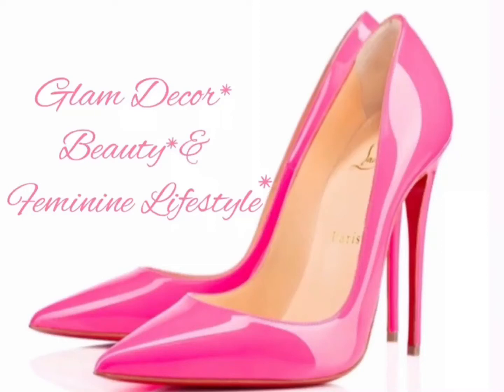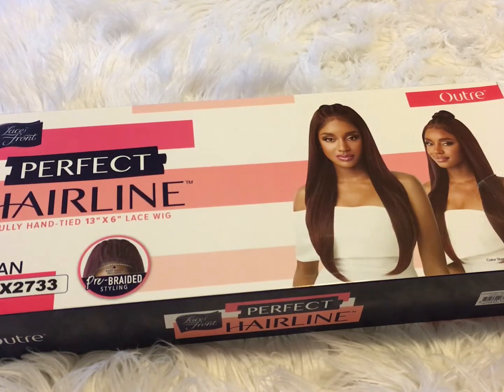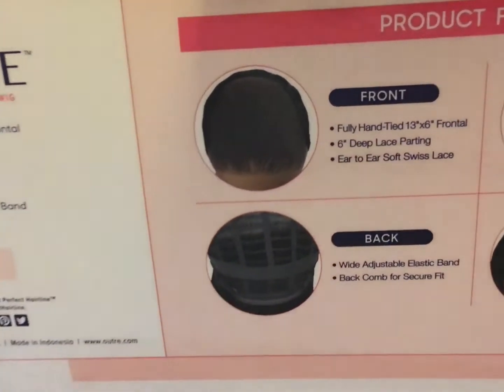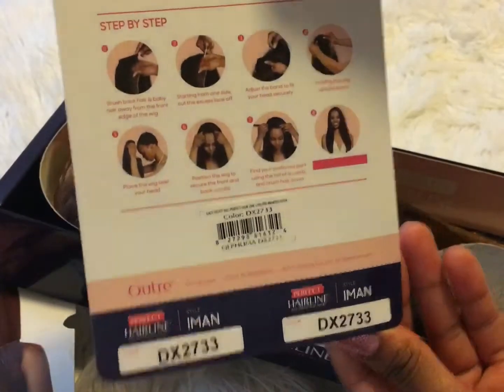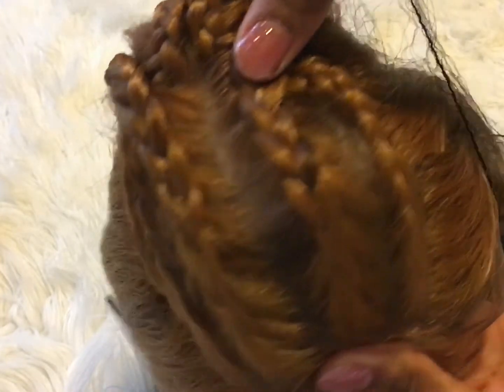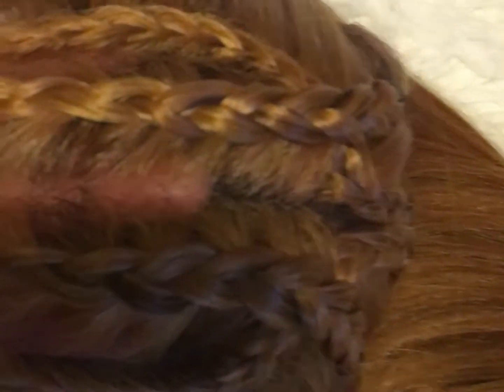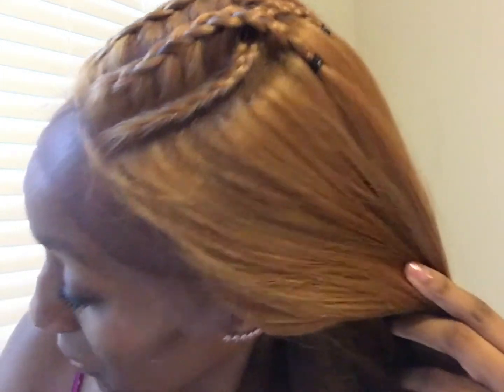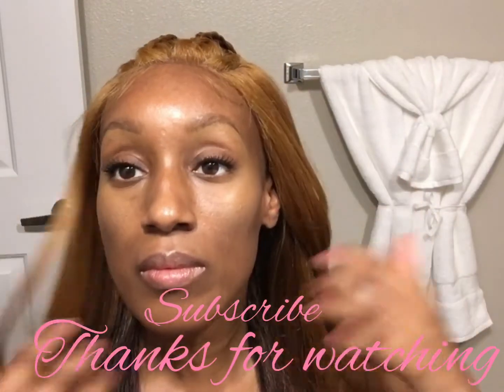OUTRE IMAN Perfect Hairline 13x6 Pre-Braided Lace Front Wig-DX2733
Comment the word 💎”Glam” down below!

Wig in this Video: Outre Iman purchase from ebonyline.com

Musician: @iksonmusic